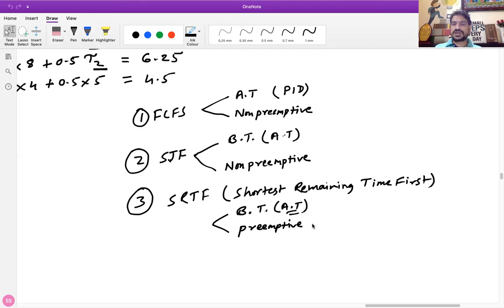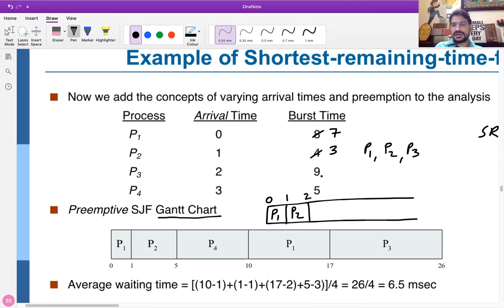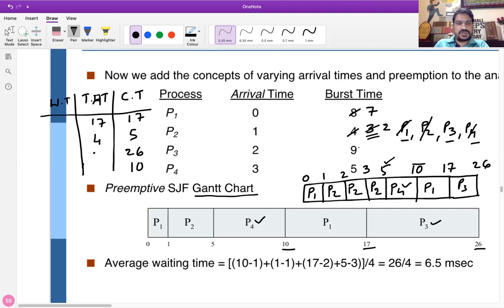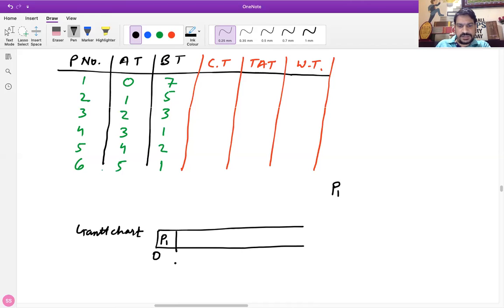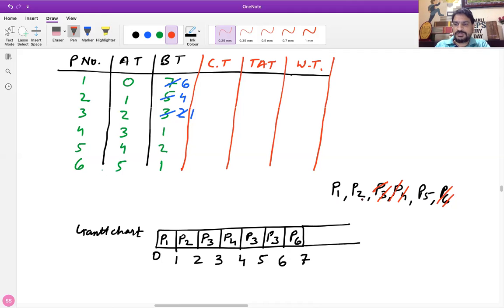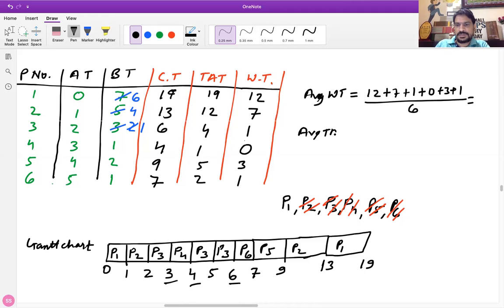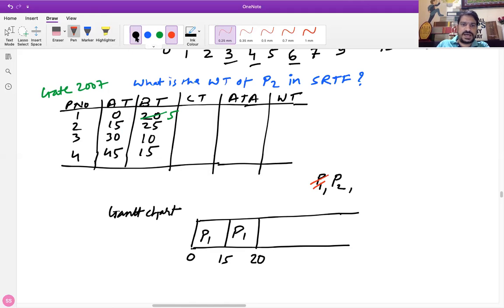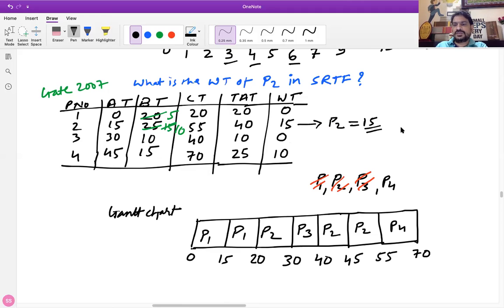SRTF CPU Scheduling | Lecture - 18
SRTF CPU Scheduling has been explained.